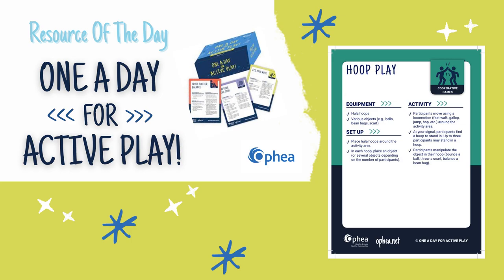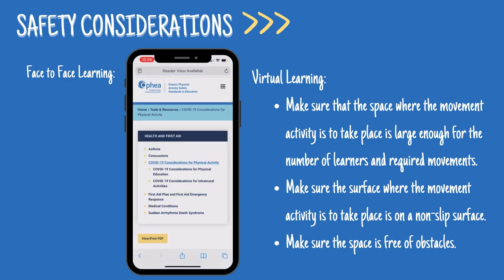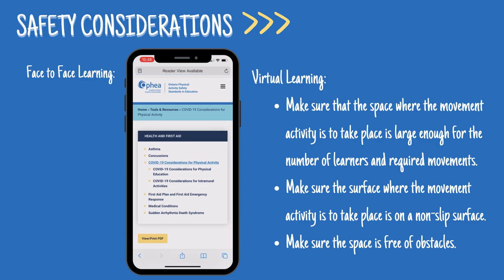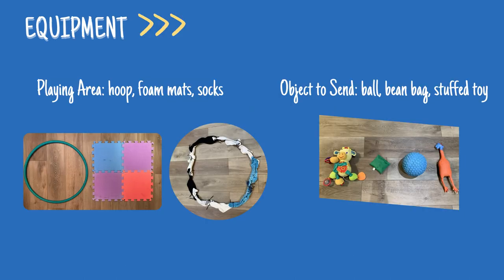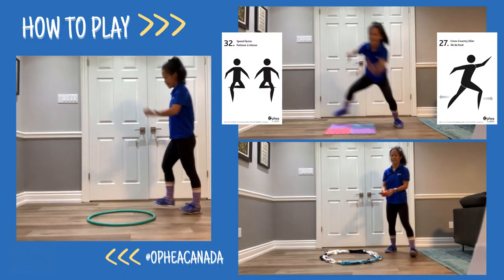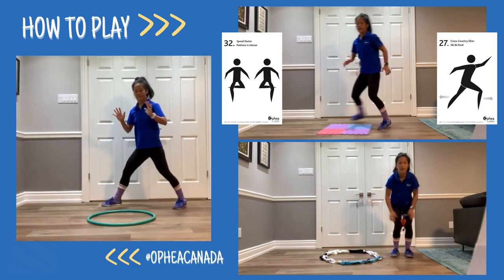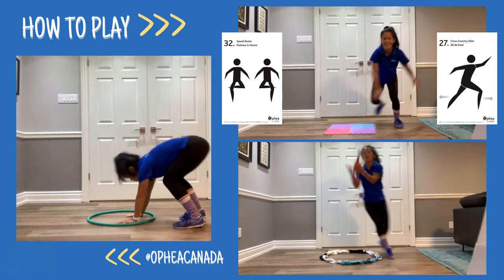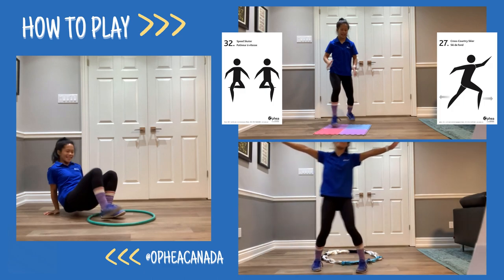One A Day For Active Play: Hoop Play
Check out the Resource Of The Day from Ophea’s One A Day for Active Play, called Hoop Play!

How high or low can you move in, out, and around the playing area? Can you move while manipulating an object? There are many creative ways to teach locomotion skills.

This is an easy game you can play as a whole group or individually for the face-to-face and/or virtual learning platforms.